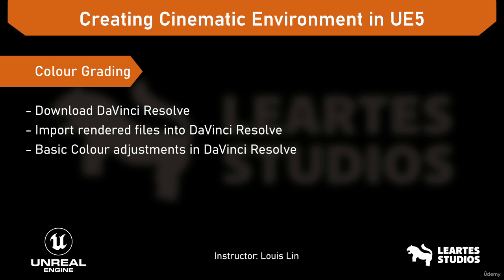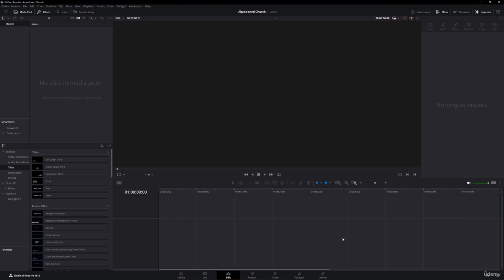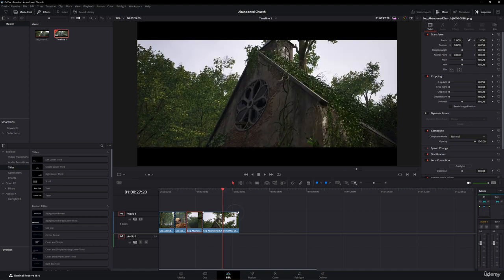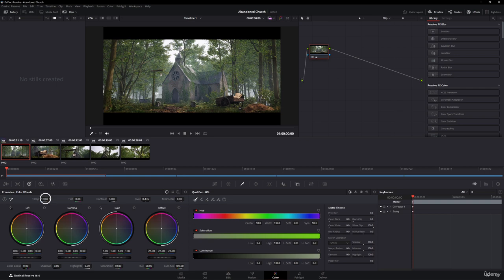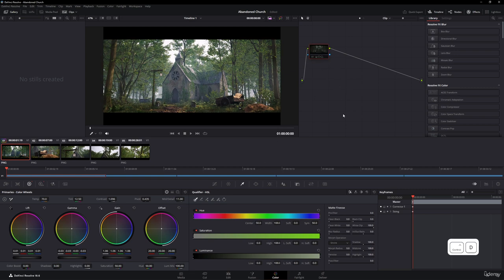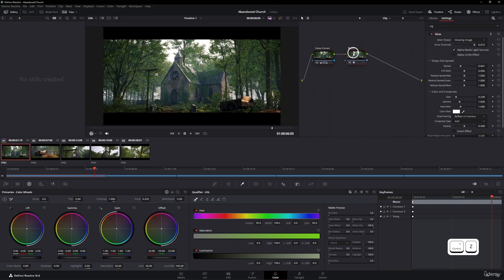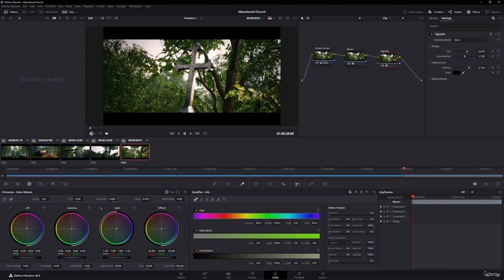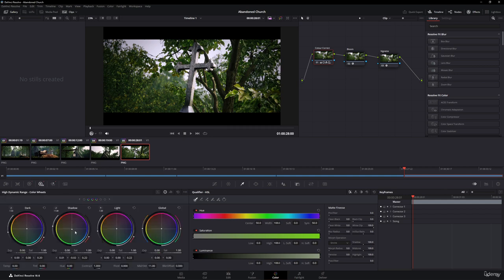5 Color Grading